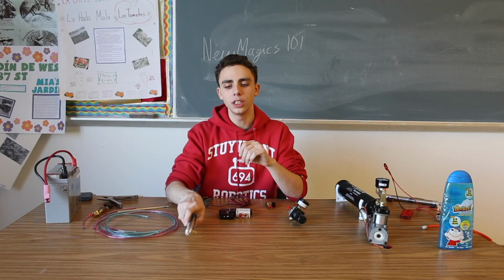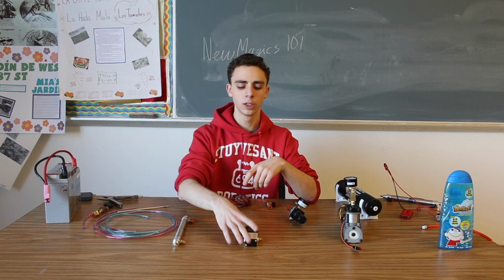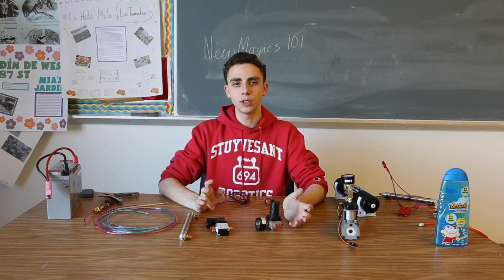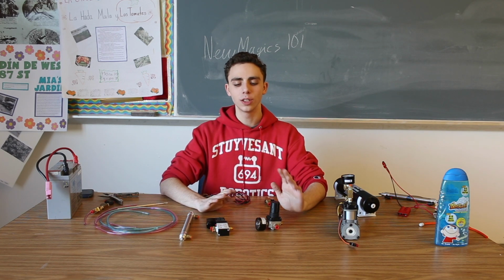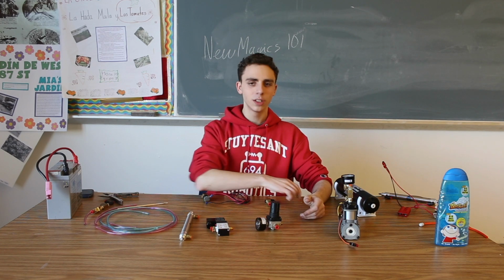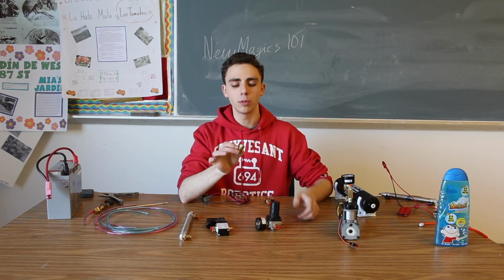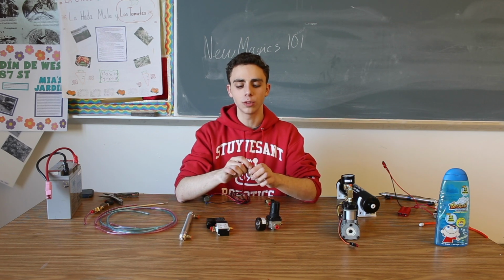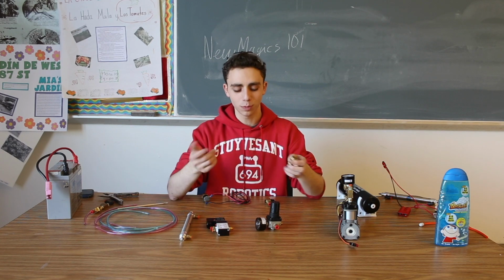AskStuyPulse Ep. 4 | Pneumatics Basics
In this episode, we have Levi, our President of Engineering, talk about the basics of pneumatics.

~StuyPulse Team 694